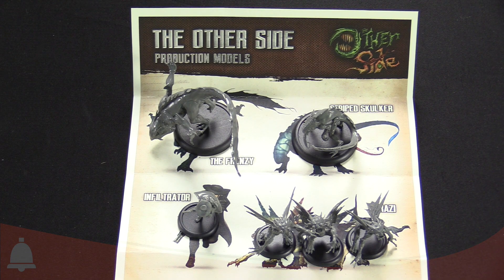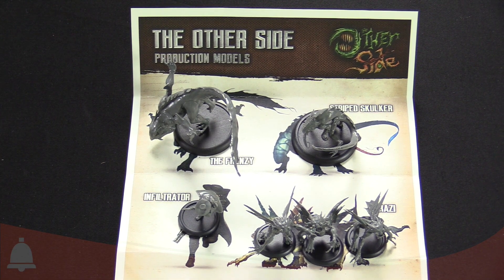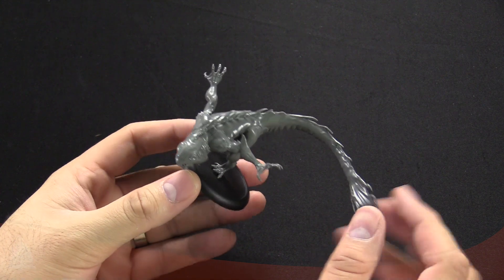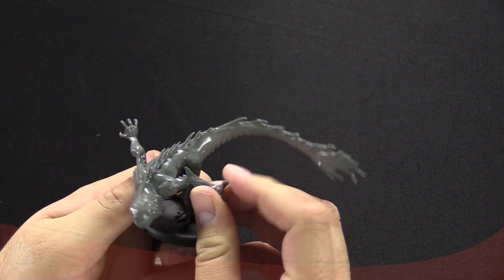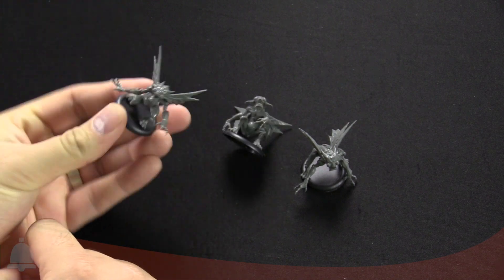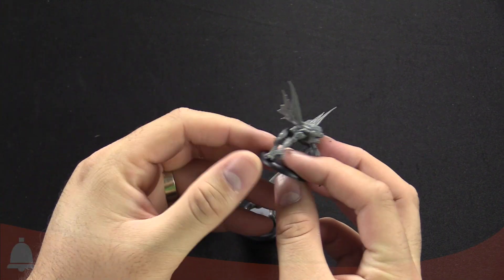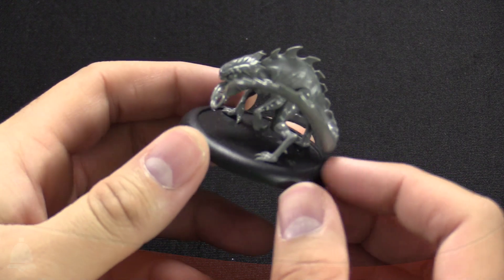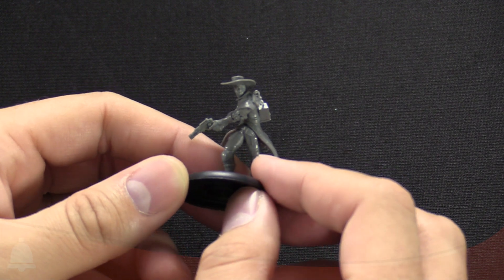BoLS Showcase | The Other Side Production Models Preview | Wyrd Games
Join BoLS as we take a look at some new models for Wyrd Games' latest Kickstarter Success The Other Side!

Host: AdamHarry
Sound FX: Temple Bell | Mike Koenig